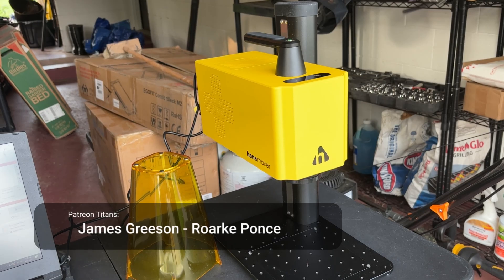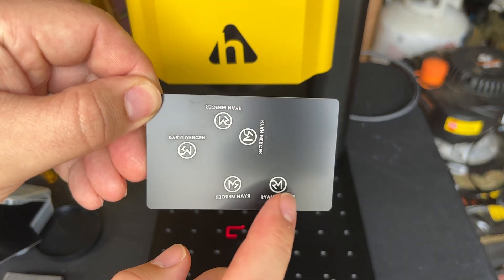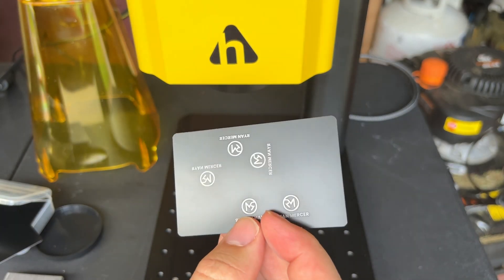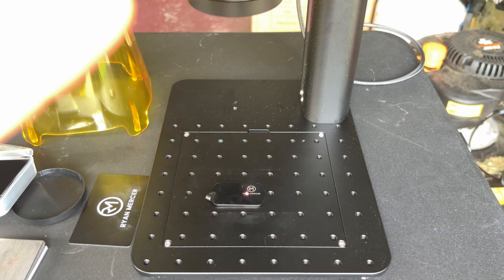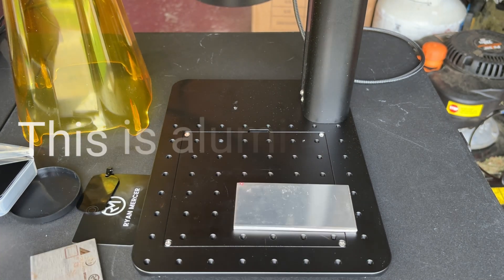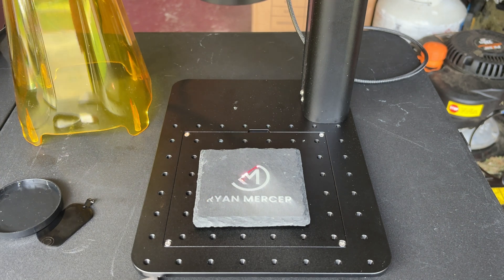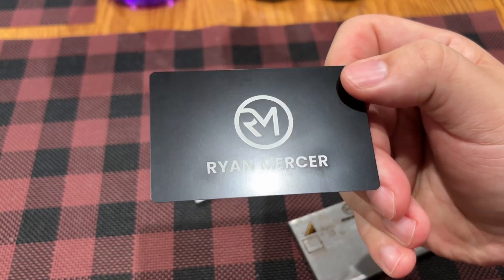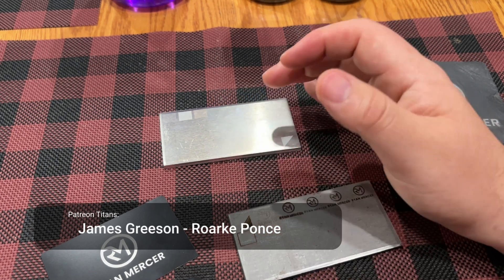Is This Lightweight Fiber Laser Powerful Enough for Metal? hansmaker F1 Pro 20w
In this video, I take a deep dive into the Hansmaker F1 Pro 20W Fiber Laser Engraver—a high-speed, high-precision machine that’s built for serious creators. Whether you're engraving metal, stone, acrylic, or plastic, this compact unit delivers industrial-grade performance with surprising ease.

Max Speed: 10,000mm/s

Engraving Accuracy: 0.001mm

Cutting Depth: Up to 1.5mm on metal, 3mm on stone

Dual-beam focus with red light preview

Optional rotary and field lens upgrades

Weighs only 16.5 lbs—portable enough for handheld engraving

💡 If you’re running a business or need deep, crisp marks on metal, this might be the fiber laser that actually earns its price tag.

👇 Drop your questions in the comments and let me know what you'd engrave with this beast!